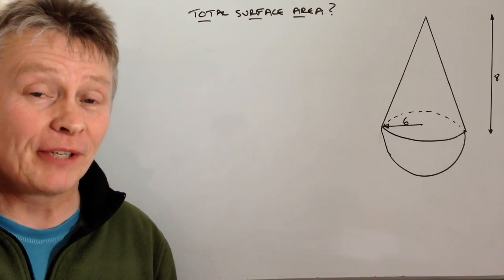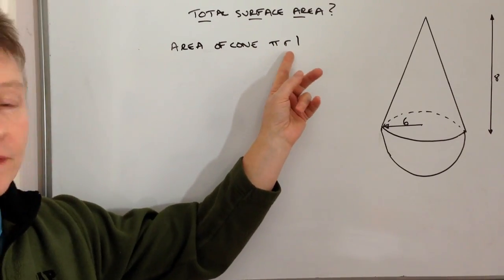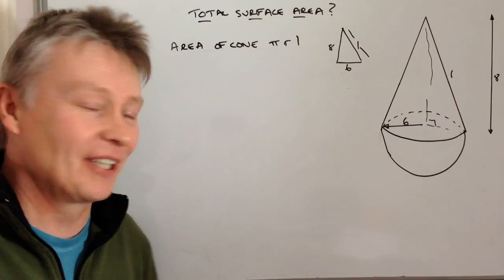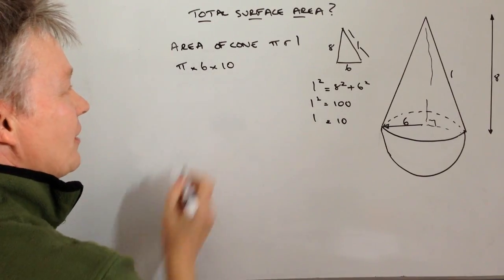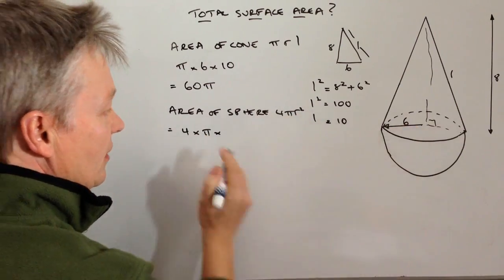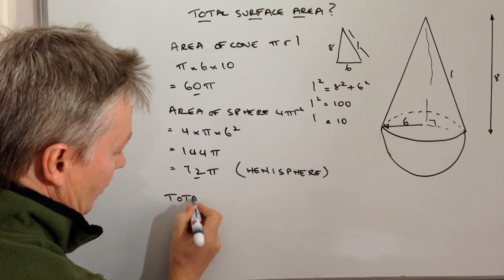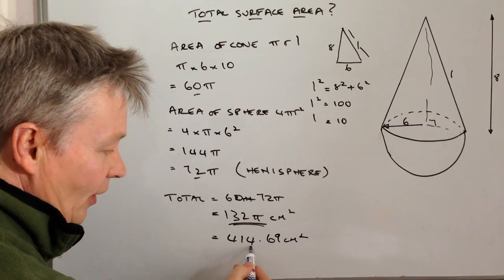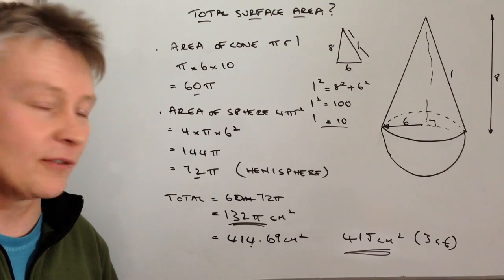How to work out the surface area of a cone and hemisphere - level 6 GCSE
This video is all about how to work out the surface area of a cone and hemisphere and forms part of the playlist how to work with cones and spheres. I've also added to GCSE Higher revision.

The question deals with applying two formulas. One for the cone surface area pi x r x l and the other for the area of the hemisphere.

The main things to remember are:
- You'll need to find the slant height of the cone (not the overall height). Most questions use Pythagoras ... occasionally SohCahToa
- Break down the calculation into two steps, one for the cone, the other for the hemisphere
- Don't be too quick to calculate the whole area including pi. It's neater to leave pi until the end - as it's a constant - and you won't get too many numbers showing up in your answers.